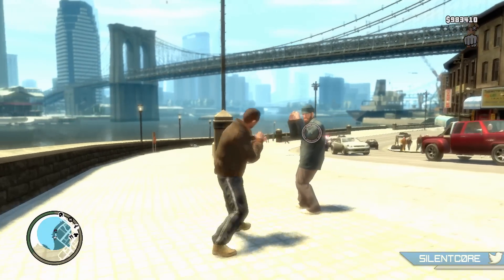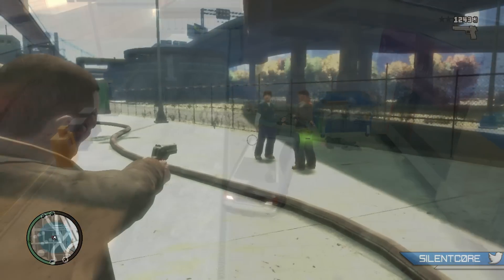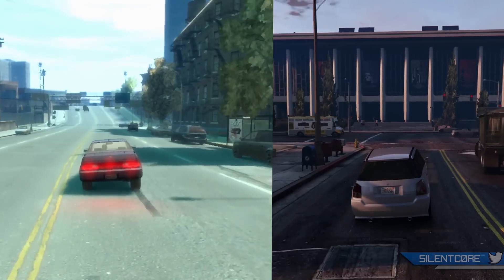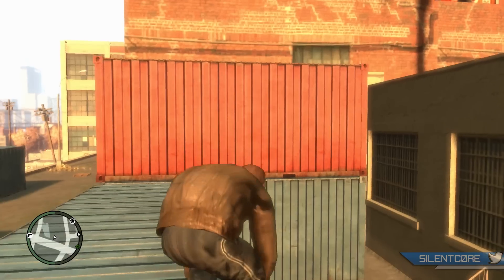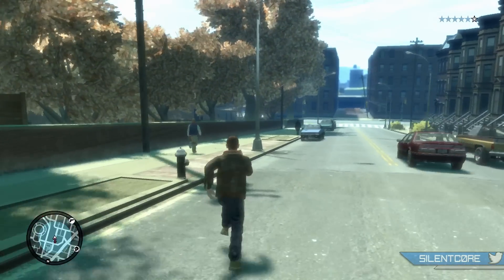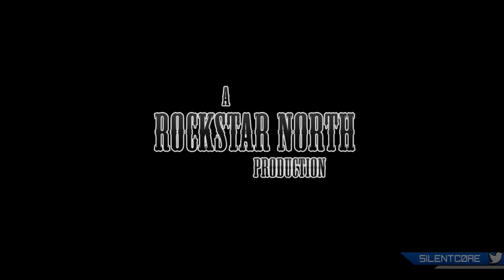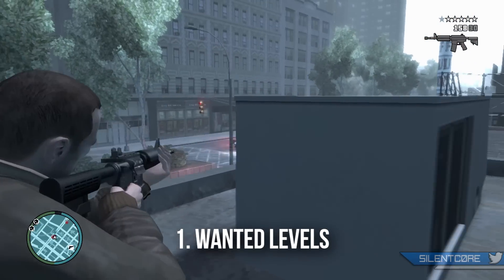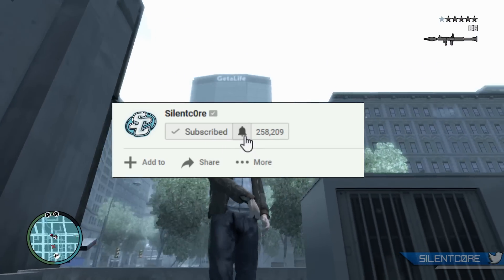Top 10 REASONS GTA 4 WAS BETTER THAN GTA 5! (GTA 4 vs GTA 5 Comparison)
10 Reasons GTA 4 is better than GTA 5! What do you guys prefer,

Welcome to my GTA 5 Top 5/Top 10 series! This series features submissions from viewers compiled into a countdown for your viewing pleasure!

► How to submit a clip
• Upload your clip to YouTube as unlisted or public
• Subject your email with "GTA 5 Top 5 (insert your category here)"

Intro: Stonebank - The Only One (Darren Styles Remix)
DROELOE - Bon Voyage
Eminence - Ocean City
Eminence - Where The Light Is